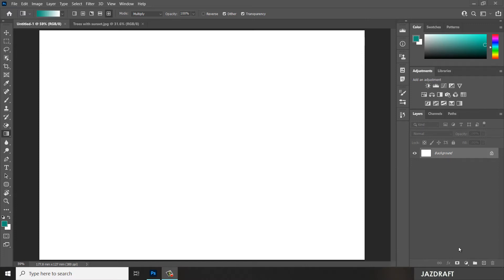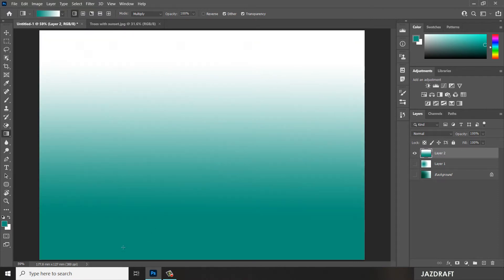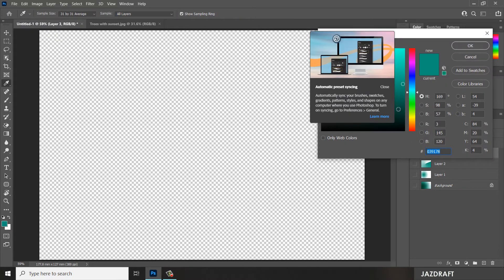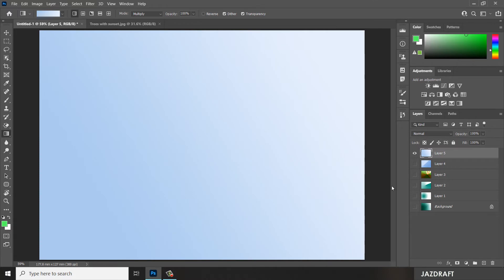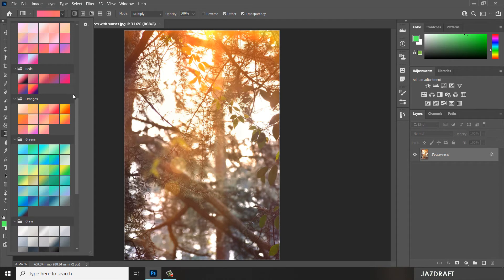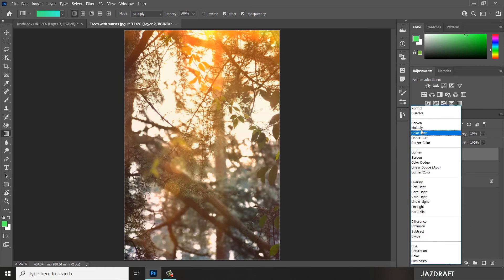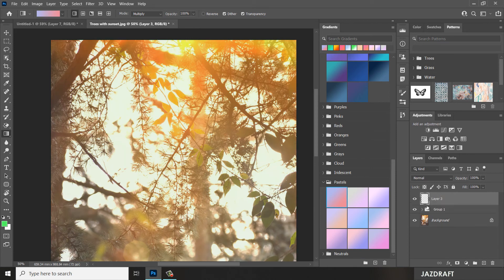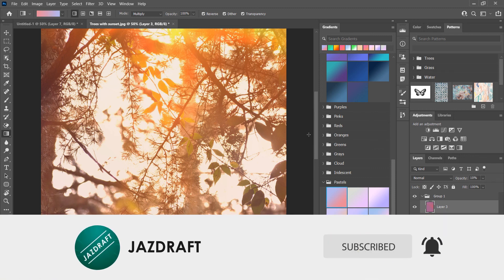Photoshop CC 2021 for Beginners - (039) - Gradient Tool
Adobe Photoshop,
Photoshop Tutorials,

ADOBE PHOTOSHOP CC 2021 FOR BEGINNERS SERIES